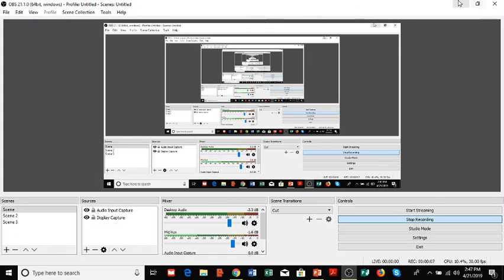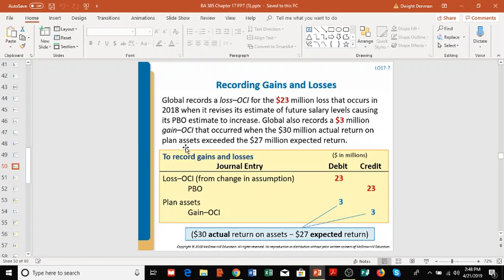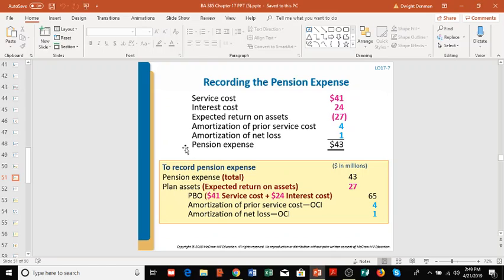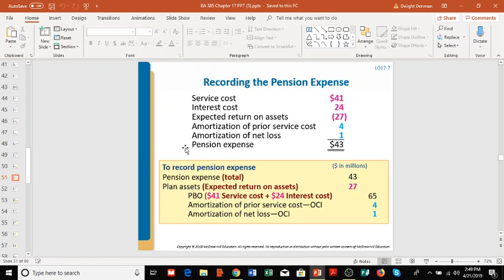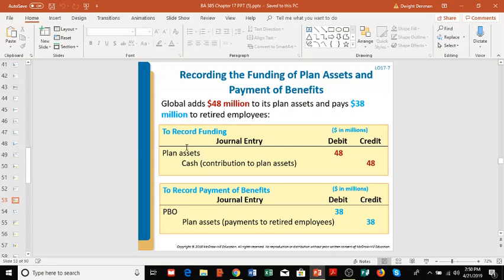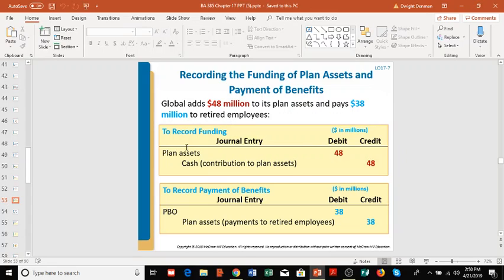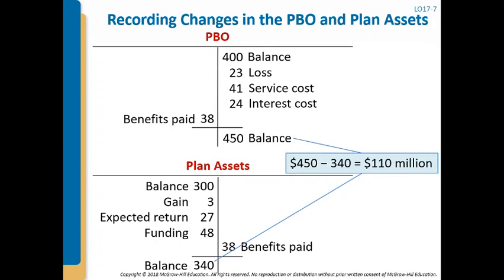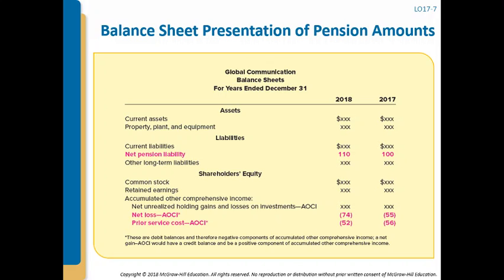Intermediate Accounting III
Chapter 17 Lecture, Part D